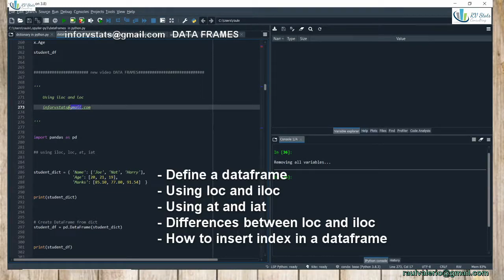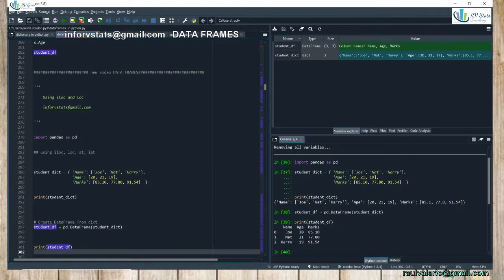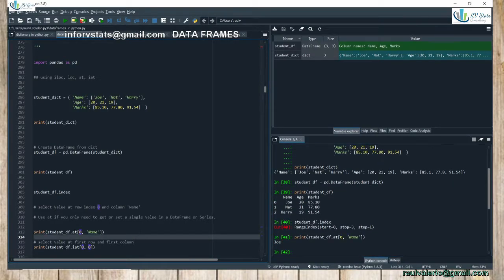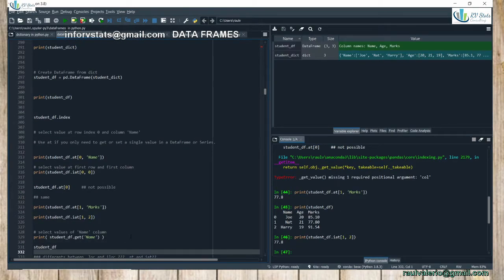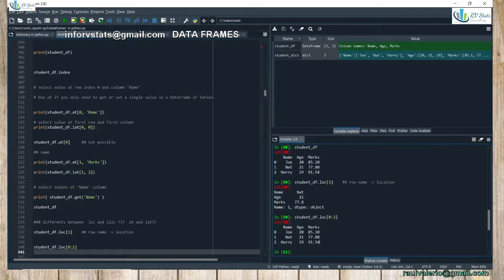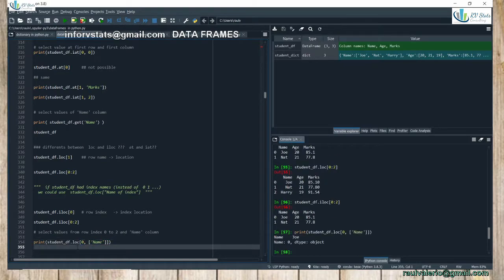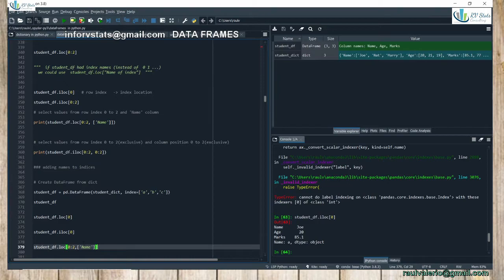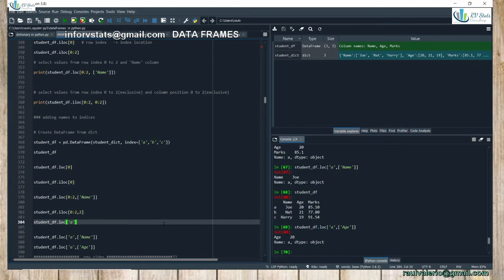How to deal with index with iloc and loc in DataFrames Pandas | 1.7.3 Analysis Data science Python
Do you understand the differences between iloc and loc??

In this chapter of the video series DataFrames in the tutorial course in statistics and data science with Python we will see the multiple ways to explore Data Frames with python using iloc, loc, at and iat.

- Defining a dataframe and understanding its indices
- How to use iloc an loc
- Row names, column names and index number
- How to use at and iat
- Using [ ], and multiple observations
- Defining a dataframe with indices names

 - What is a Data Frame?
 - EXCEL table or Sql Table?
 - DataFrame constructor and its options
 - Using pandas as pd
 - Defining a data frame with lists
 - Defining a data frame with dictionary
 - Defining a data frame with tuples and lists
 - Defining data frames with series

- How to create a dataframe with dictionaries
- Using the function describe to obtain a summary
- utilize the function shape to obtaing number of rows and columns
- What is index and how to get the indices
- Extract different values from the dataset
- What is the function head? and what is tail? size ?
- First observations in a data frame
- How to access to columns using names and brackets [ ]
- What is data type? dtype?

# Statistical data analysis Linear algebra mathematic math
# beginner tutorial for starters python basics statistics for beginners

index  reset  set
describe loc iloc column
read csv head